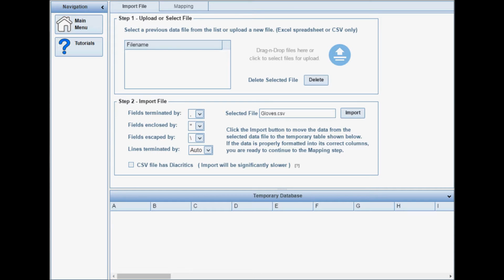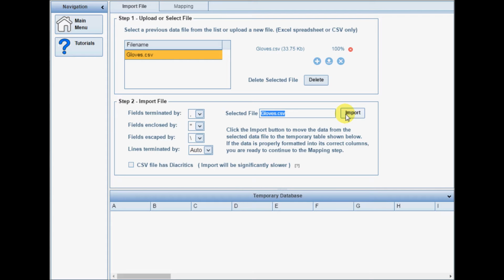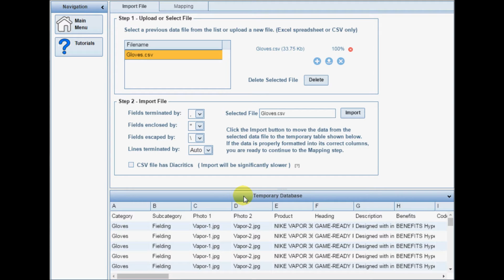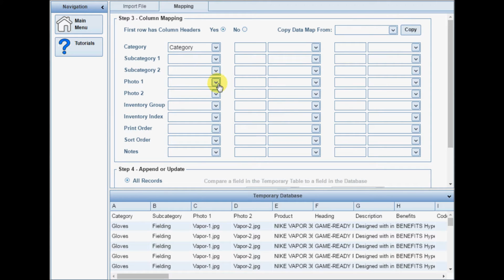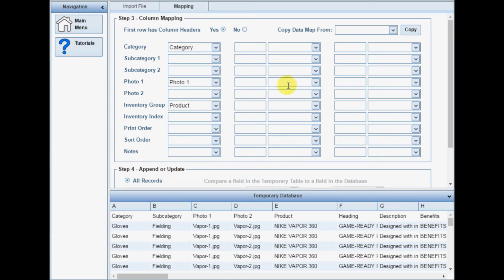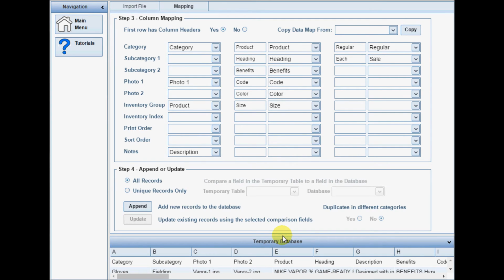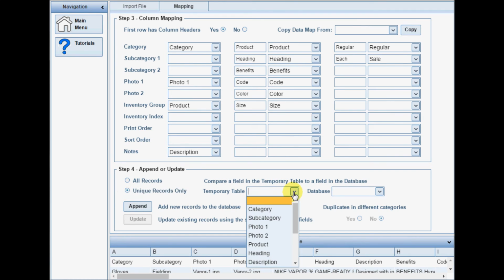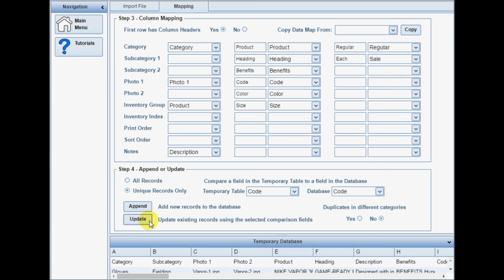Data Import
Data Import Tutorial
Importing catalog data from a CSV file